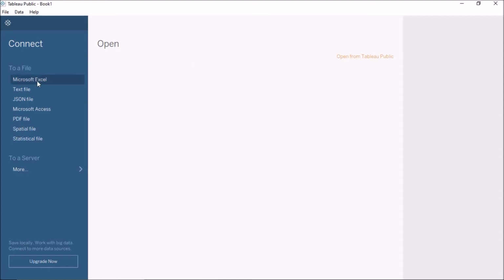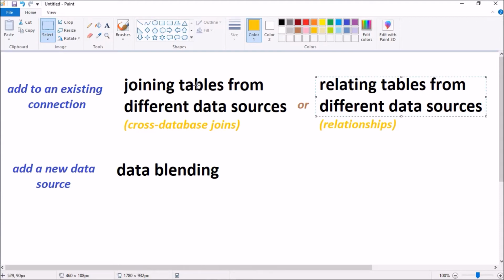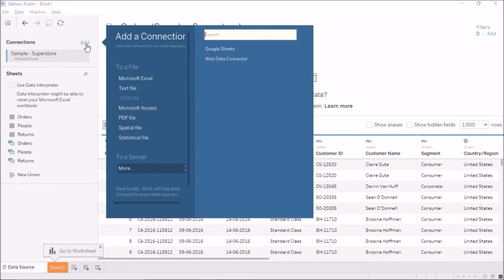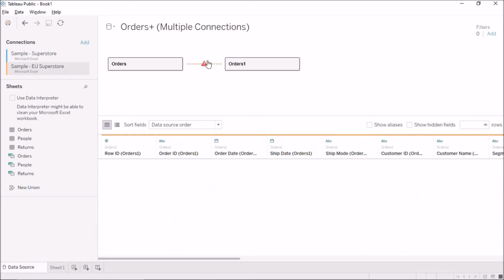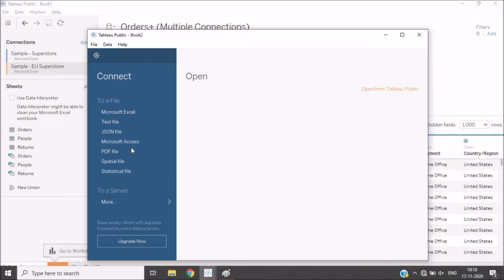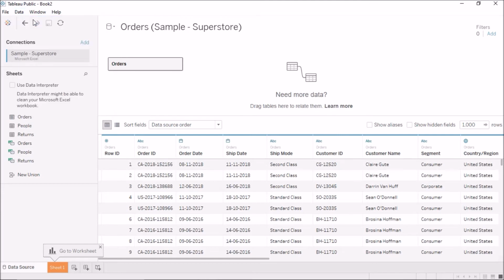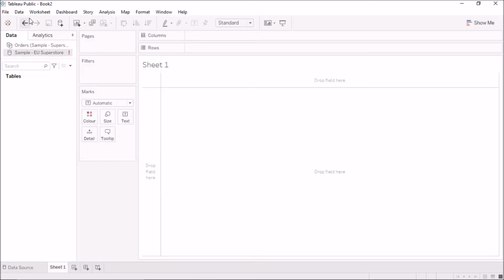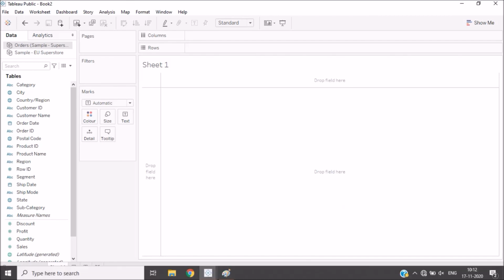When to add a new connection vs a Data source in Tableau | Tableau Series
In this video we'll look at when to add a new connection to an existing data source and when to add a new data source itself in Tableau.

0:01 Overview
1:14 Add a new connection
3:06 Add a new data source